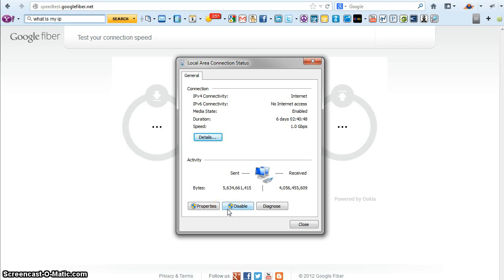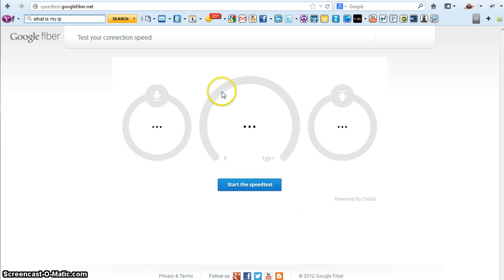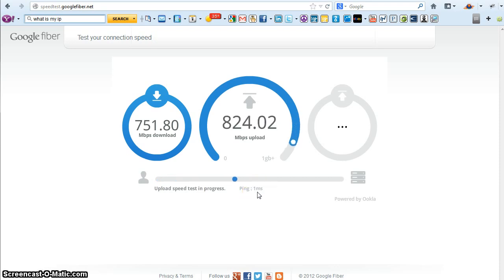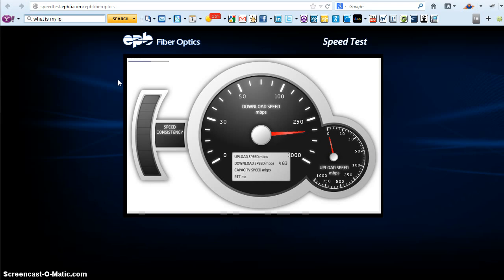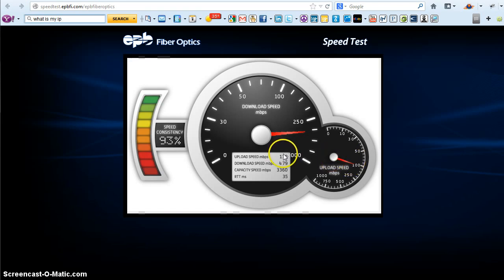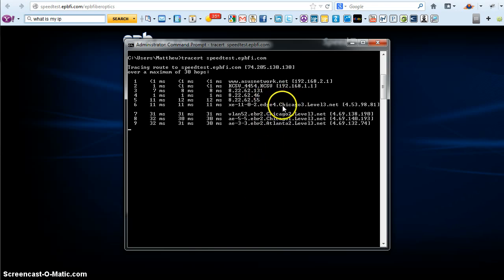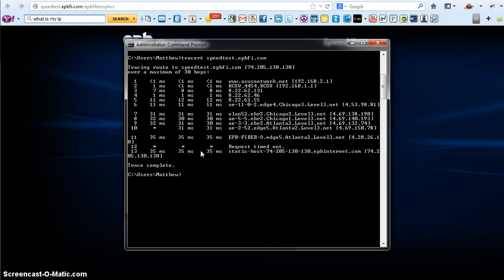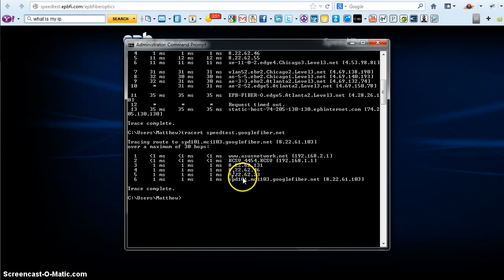Speedtest - Kansas City to Chattanooga - Google Fiber to EPB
Here is a speed test from the KCSV 4454 House to a speed test server hosted by the EPB in Chattanooga.  Both connected to gigabit fiber connections.  You can see some pretty decent download speeds, although the upload speed might be capped on EPB's end.  Interestingly, the traceroute shows the connection traveling from KC to Chicago to Atlanta.